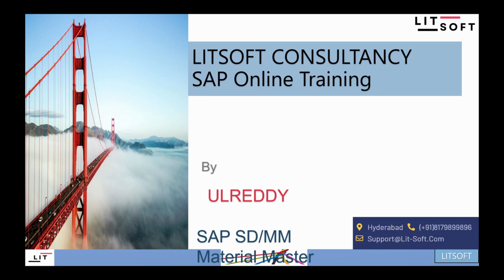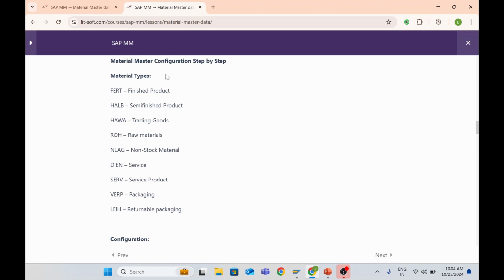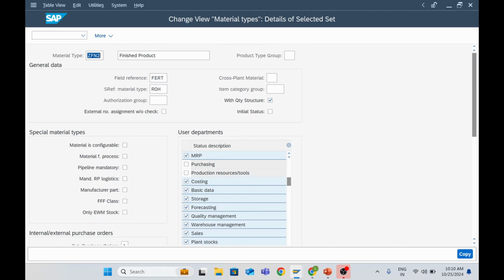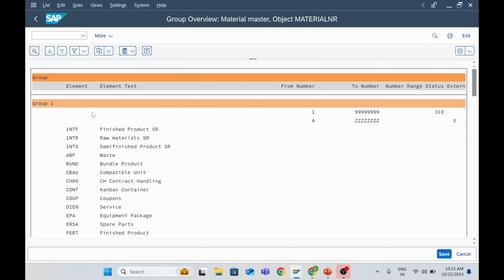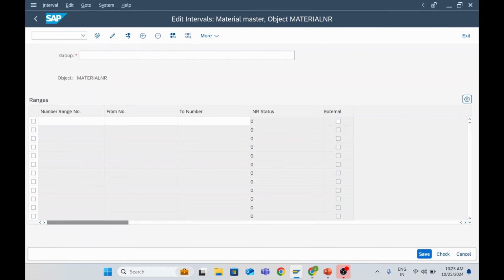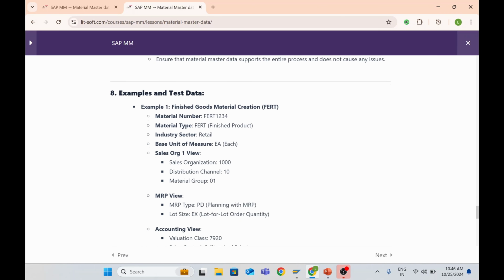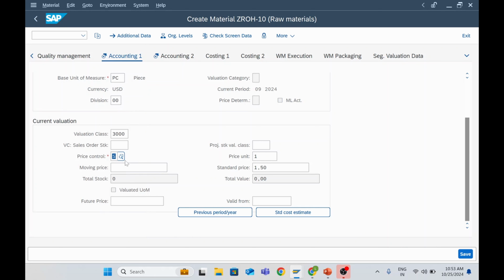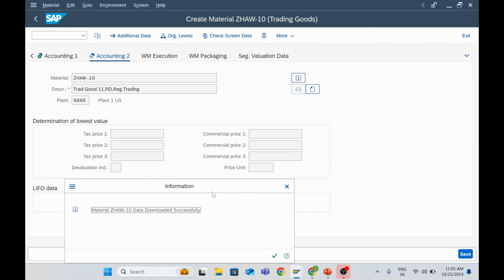SAP SD Material Master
In this short video, you'll learn about "SAP SD/MM Material Master". In this video, we will guide you step by step through the entire SAP SD/MM Material Master Creation and Configuration.

The Key Steps Include:

Material Types
Material Types & Controls
Create & Assign Number Ranges
Create Material - MM01/02/03